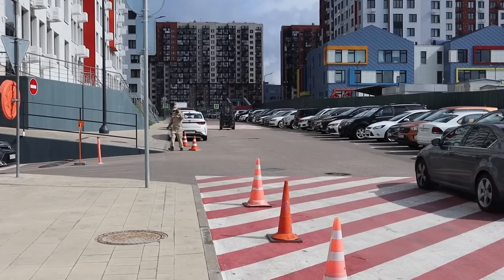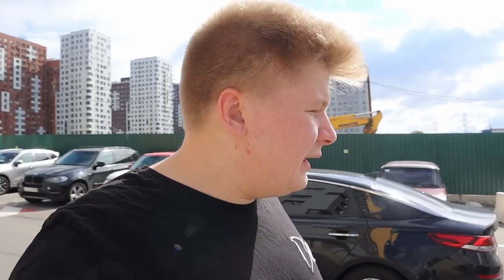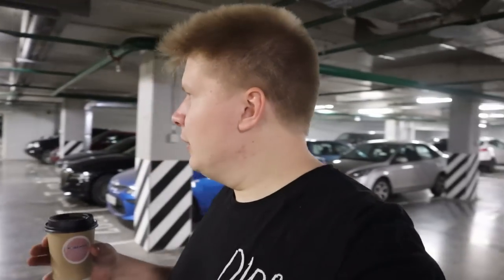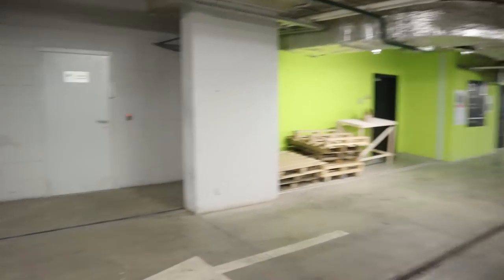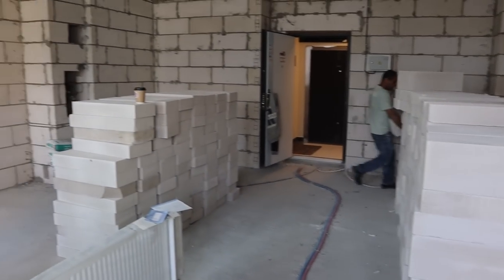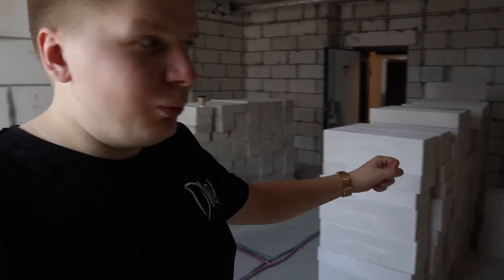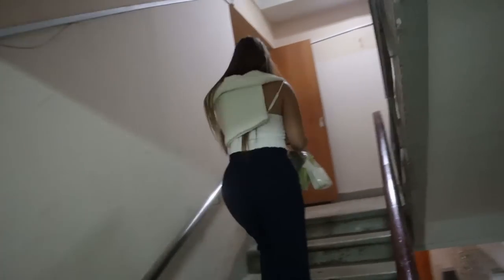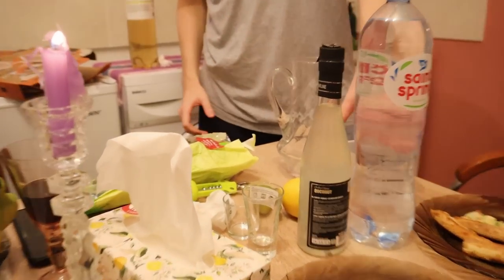Building In Russia Under Sanctions & A Soviet Apartment Party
This is a daily vlog of a Russian in Russia.

Life From Russia Inside Russia